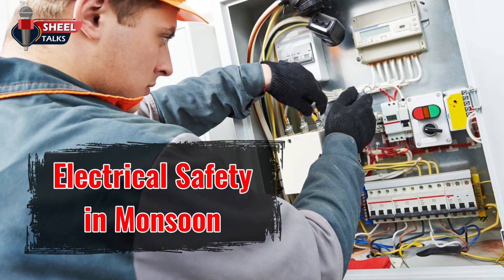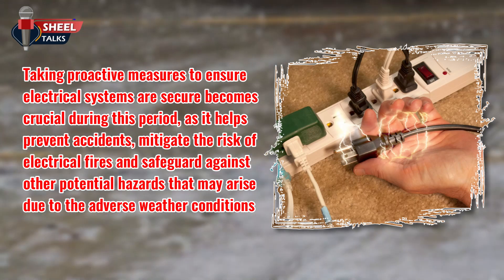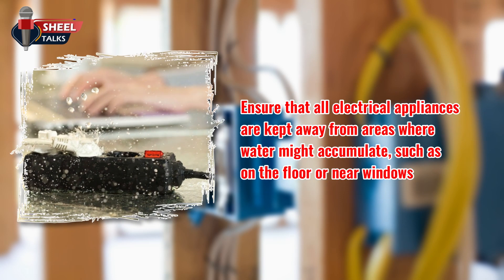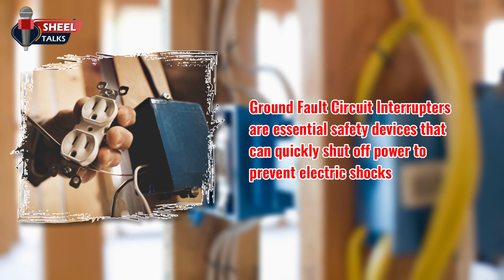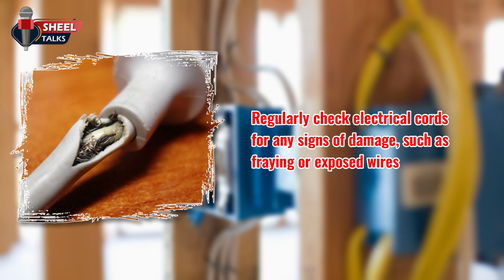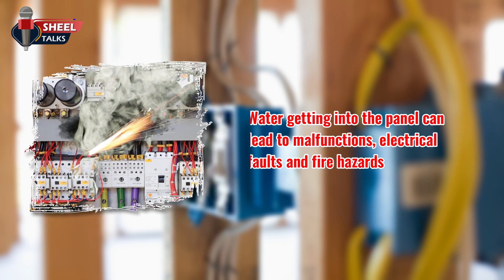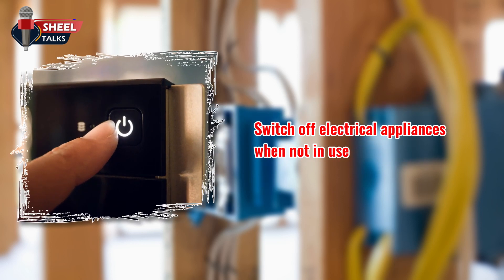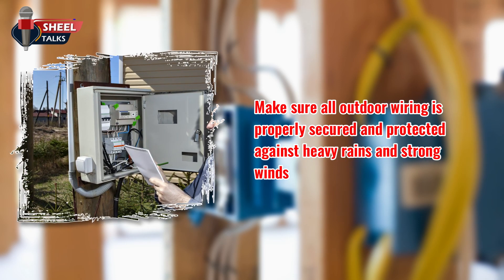Electrical Safety in Monsoon Training Video in English || Electrical Safety- Hazards & Precautions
As the monsoon season sets in with its refreshing rains and occasional thunderstorms, it's crucial to prioritize electrical safety to mitigate potential hazards. The combination of wet conditions and electricity can create dangerous situations, making it essential to take precautionary measures. Regularly inspecting and maintaining electrical wiring, sockets, and appliances can help to prevent issues like short circuits and electrical fires. Outdoor electrical outlets should be adequately protected from rain, and it's important to avoid operating electrical devices with wet hands. Unplugging sensitive electronics during thunderstorms and using surge protectors can safeguard them from power surges caused by lightning strikes. Educating children about the dangers of playing near electrical installations and ensuring proper storage of electrical equipment are additional steps toward a secure monsoon experience. By staying informed, practicing caution, and seeking professional assistance when needed, we can enjoy the monsoon season while minimizing electrical risks and ensuring the safety of our homes and loved ones.